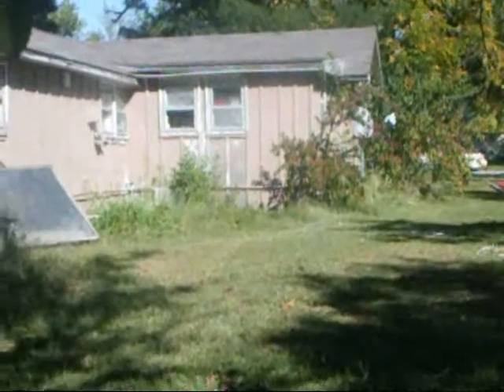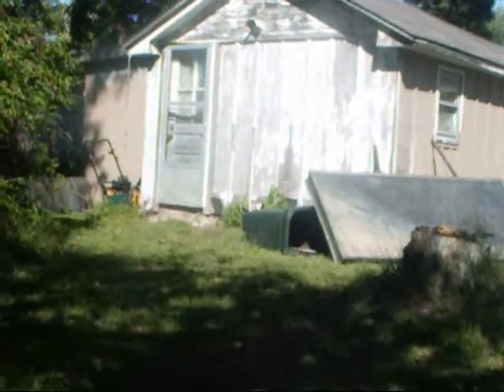Hot air solar panels to help heat my home. (part 1)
I have had these solar thermal collector panels, since 1996/7. Our neighbor had them removed from there roof. The did not want to pay the have them re installed with a new roof. So they were given to us. I brought them here to this house in 2006. But had to much to do to the house till now. This home is a re construction by. We have been using electric base board and space heaters. When it is really cold, we have a propane fireplace.  We priced a furnace. It would be 12,000+/- to install and run duct work, So we will not be going that route. I know this will only work when and if we have sun.